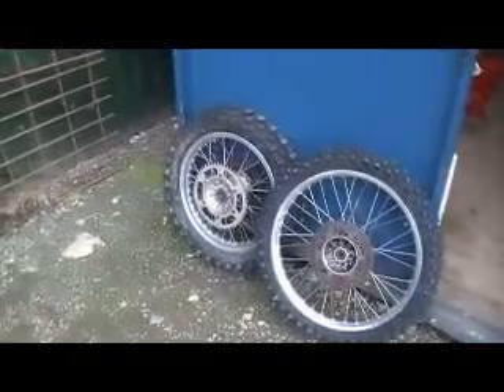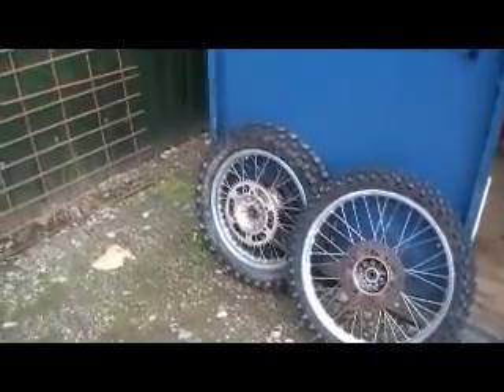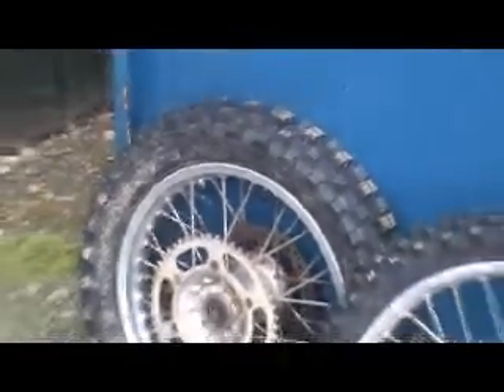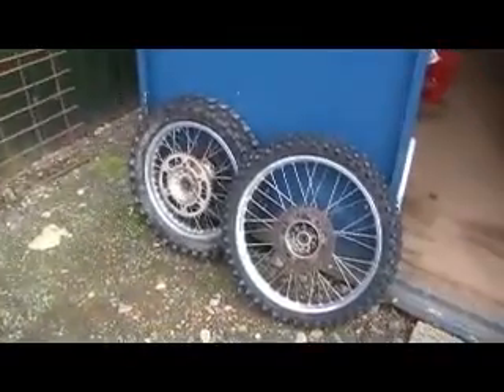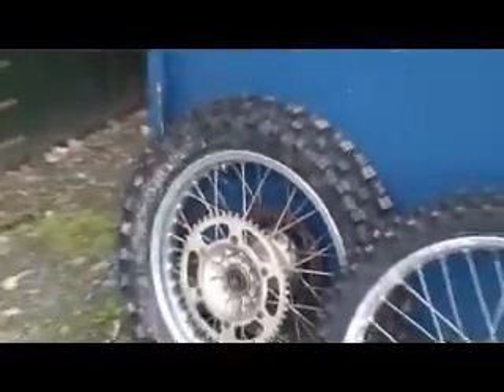Maico GM*Star 500 restoration